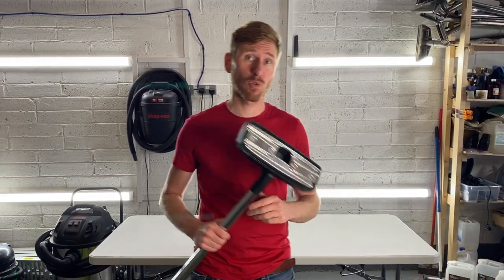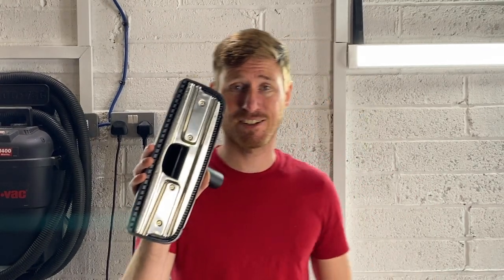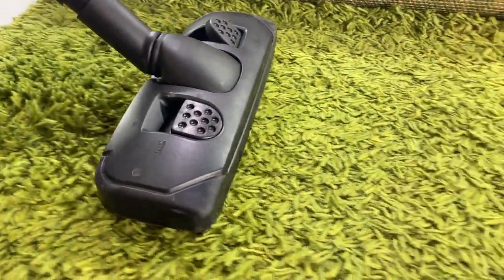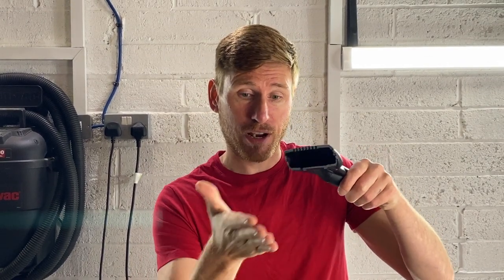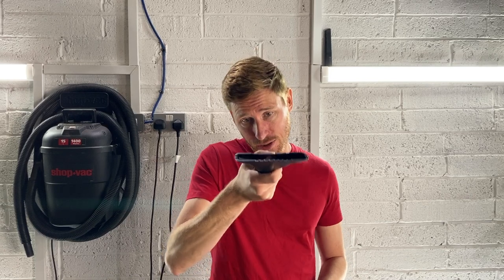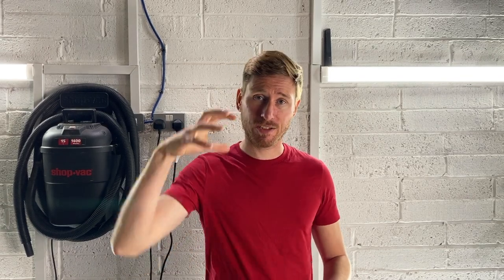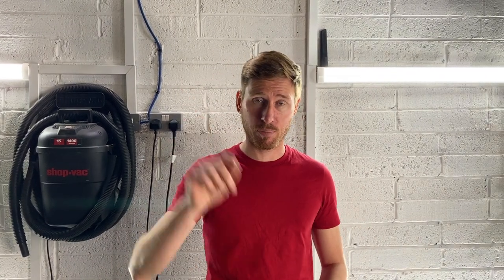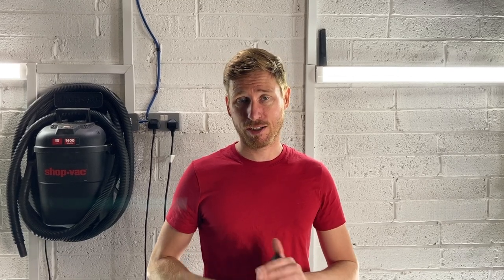How to Vacuum a Shaggy Rug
How to vacuum a shaggy rug. In this video I show you a few simple tricks for vacuuming a fluffy shag pile rug with the other tools that come with your vacuum cleaner.

The trick to knowing how to vacuum a shaggy rug is understanding how vacuum tools work. if you use a standard carpet cleaning attachment on your vacuum cleaner, the fluffy shag pile will block the airflow in a standard vacuum head and the dirt won't move.

When vacuuming shaggy rugs the fibres are so long that you can't use the same technique to vacuum a shag rug as you do with carpet or hard floors. The long fluffy rug pile makes it impossible for the beater bar of an upright vacuum to groom the shaggy pile of the rug because it cannot open the rug pile to allow the suction of the vacuum cleaner to pull the dirt out.

The best way is use an open tool like a curtain cleaning attachment to vacuum the shaggy pile and allow the fibres to 'shake' inside the head of the vacuum tool allowing the movement and airflow to pull the dirt out of the base of the rug. Once you know how to vacuum a fluffy rug, you'll enjoy owning one a whole lot more.

Full instructions on my shiny new cleaning website (along with all my tutorials broken down by category)